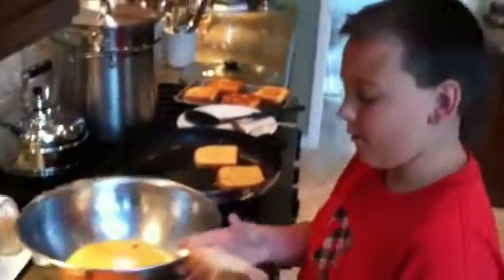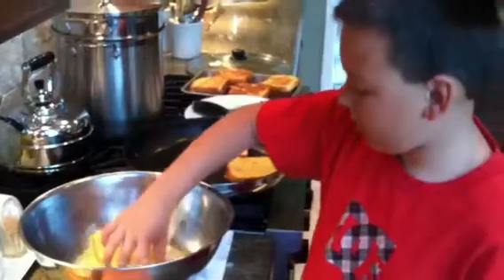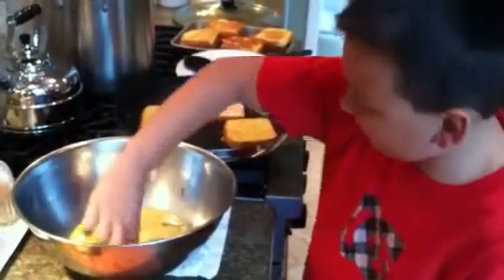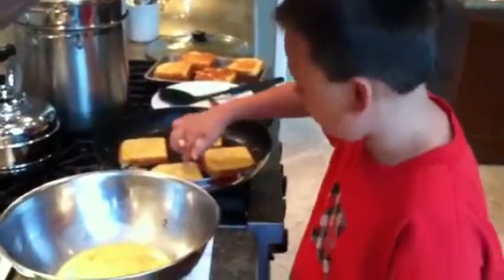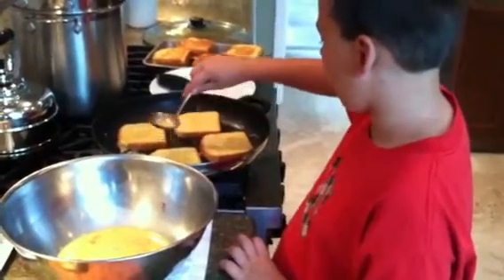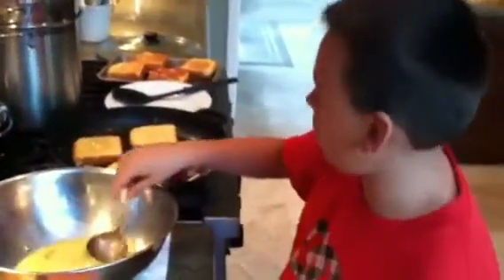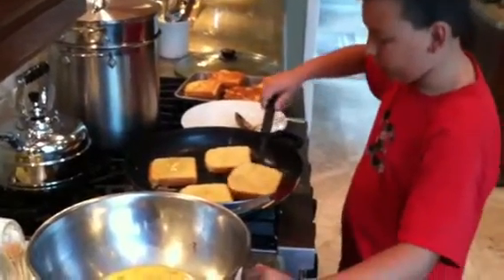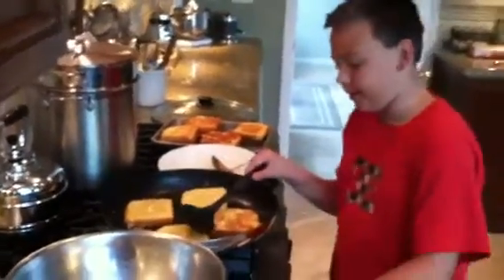How to make french toast when cooking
It is very helpful